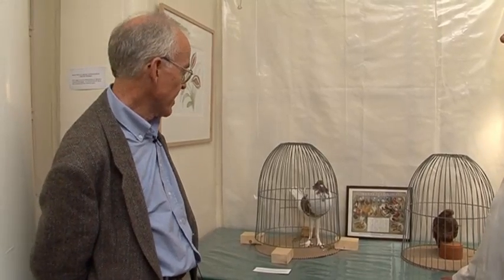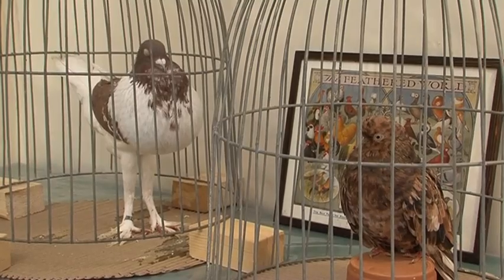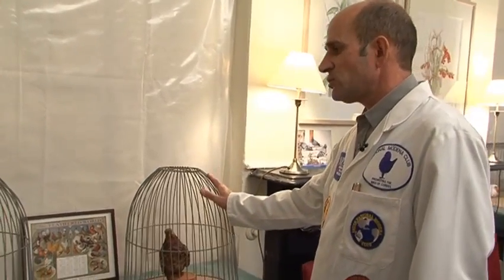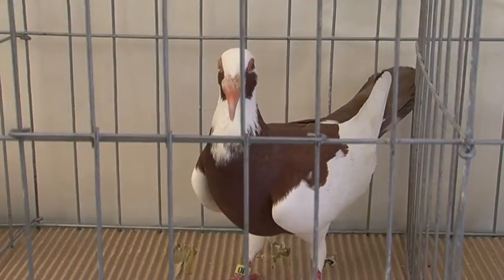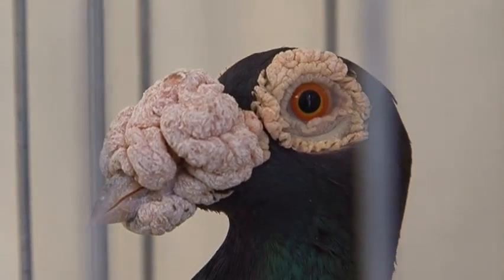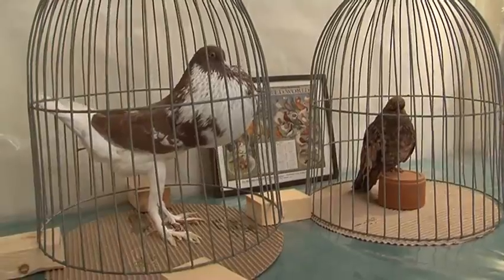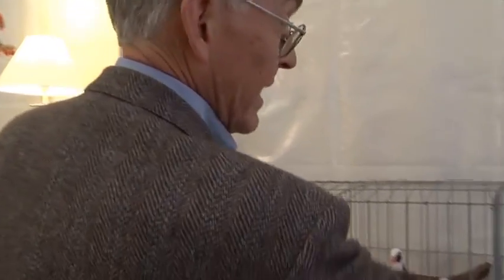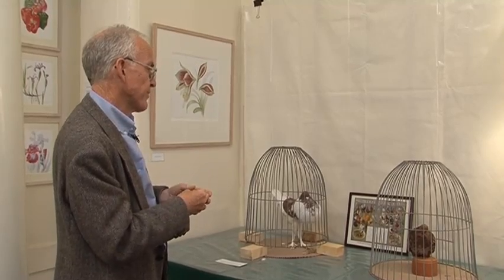Darwin's Pigeons described by Randal Keynes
Randal Keynes, Darwin's great-great-grandson, talks to John Ross, the Charles Darwin Trust's advisor on fancy pigeons about Darwin's pigeons. Filmed at 50 Albemarle Street, London where Charles Darwin and his publisher, John Murray III, discussed drafts of arguably the most important book in scientific history, On the Origin of Species.